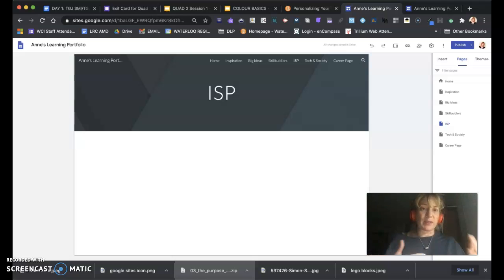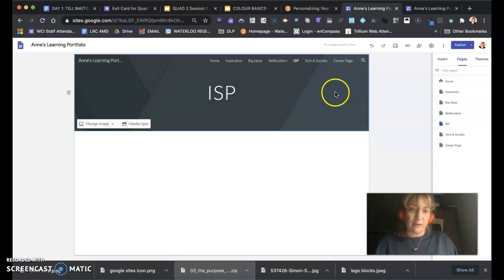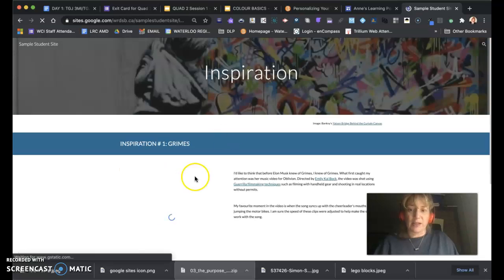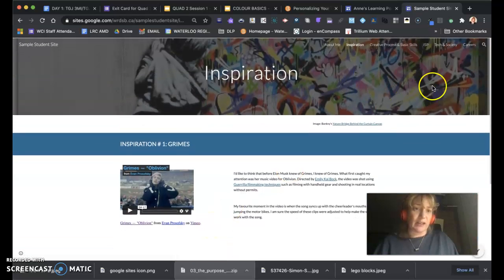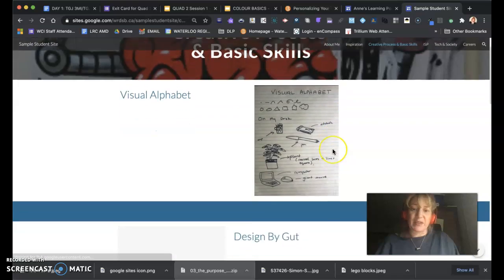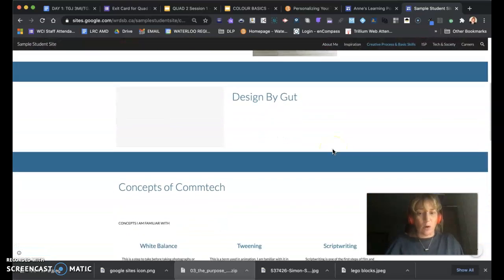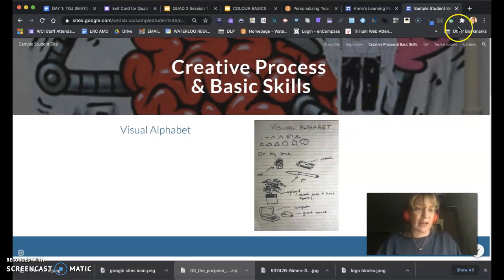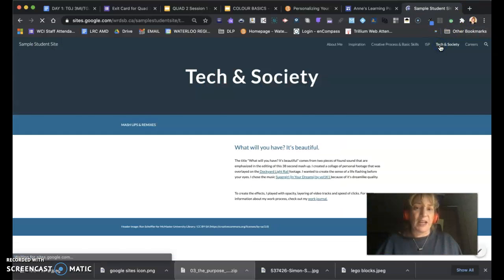Personalizing Your Website